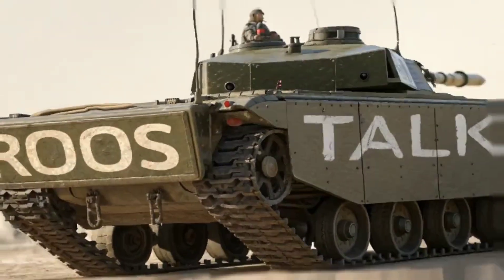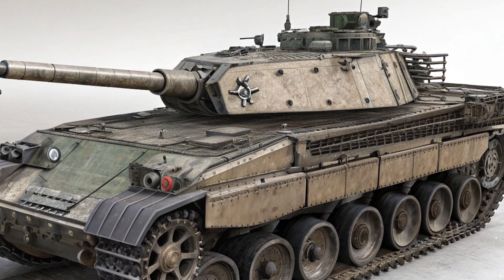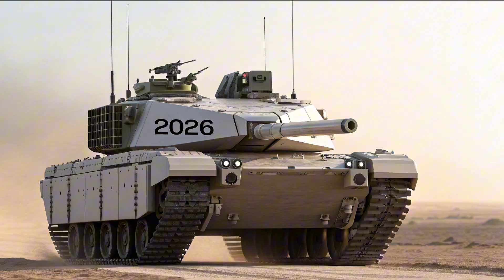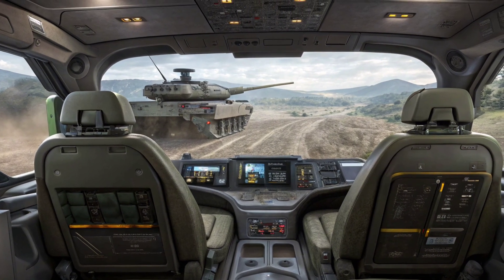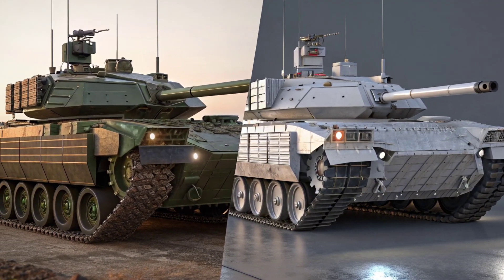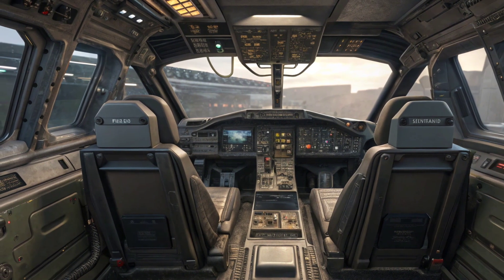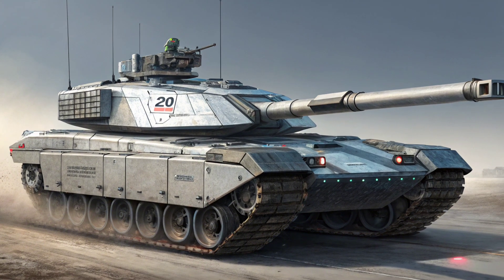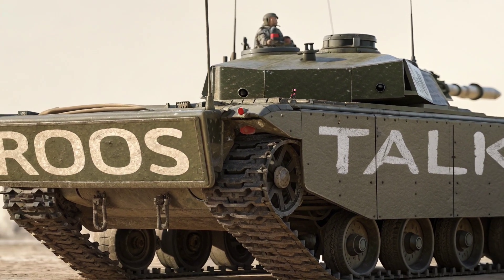"2026 Roos Tank: The Future Beast That Just Crushed the Competition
Description
Get ready to witness the raw power and futuristic dominance of the 2026 Roos Tank — the most revolutionary military vehicle ever built. In this video, we dive deep into its cutting-edge features, next-gen armor, and unmatched battlefield performance. Whether you're a military tech enthusiast or just love jaw-dropping machines, this is a ride you don’t want to miss. Watch how the Roos Tank redefines war mobility, defense strategy, and tech evolution!

Let me know if you want a script, thumbnail ideas, or social post drafts!